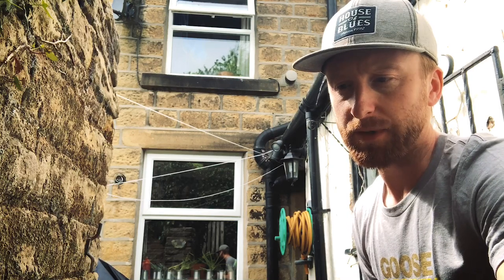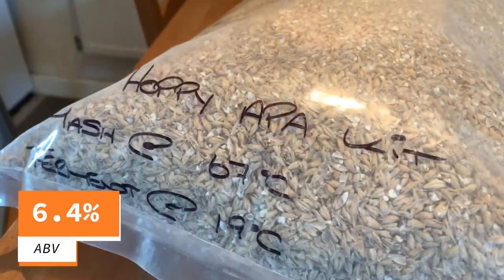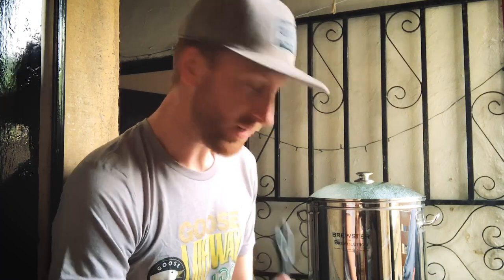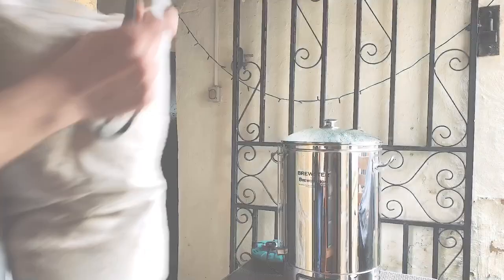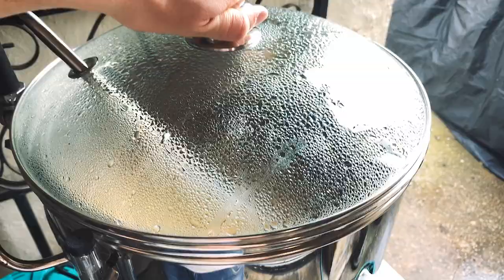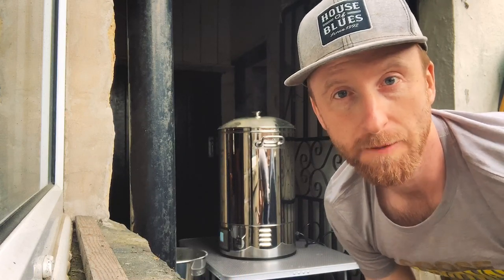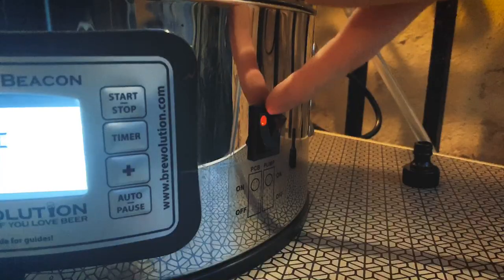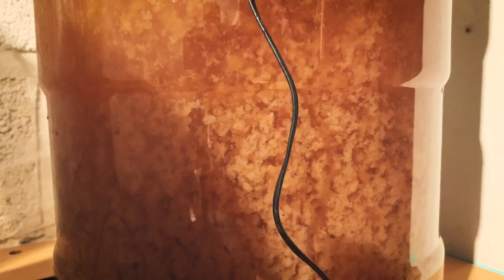AMERICAN PALE ALE BREW DAY | BEER | SEVEN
Hi all,

Something a bit different for this video is that I filmed it entirely on my iPhone XS and edited it on the phone with Adobe rush.

Anyway...

So we’ve been blessed with some great weather this weekend and I thought it was about time to open one of the whole grain kits that I had delivered a short while ago.

This is the American Pale Ale, which should come in at about 6.5%.

I also unbox a delivery that I received a short while ago to go with my homebrew days.

This is the second brew that I have done on my Brewster beacon! Hope you enjoy!

Daryll